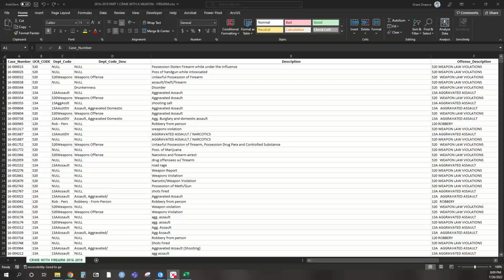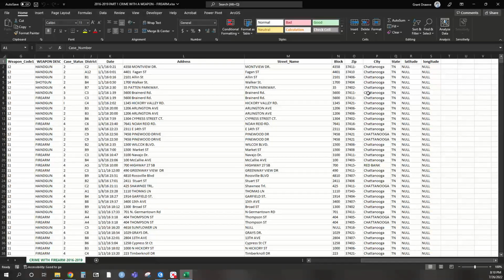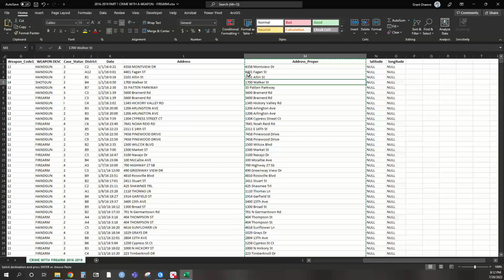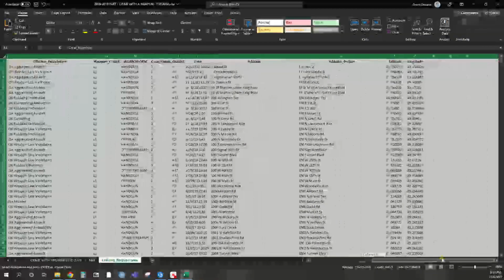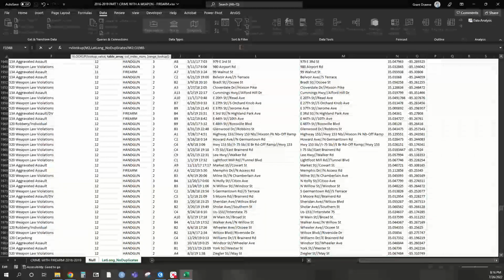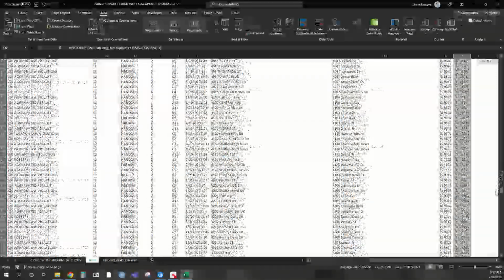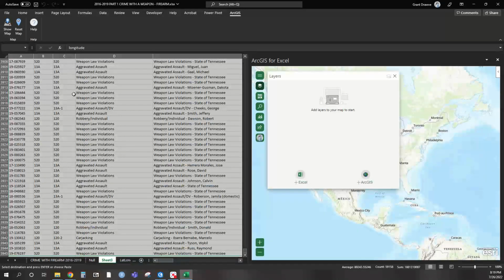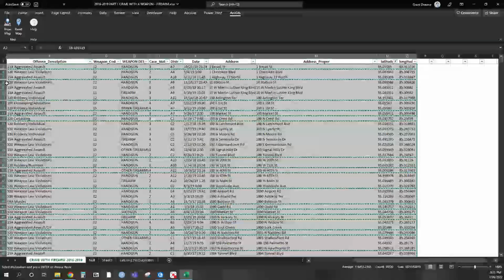Using Excel VLOOKUP to Assign Latitude and Longitude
Received a dataset with firearm offenses from 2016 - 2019. The issue was that the 2016 offenses did not have latitude and longitude attached based on an older RMS. I was curious to see if I could use the newer offenses that had lat/long to fill the older offenses based on the address. Walk through a couple data cleaning steps (Replace, Sort, Filter, Remove Duplicates, Proper Text) then use the VLOOKUP to pull the lat/long into the 2016 offenses. At the end, wanted to see if the ArcGIS add-in would display the data - point level offenses.